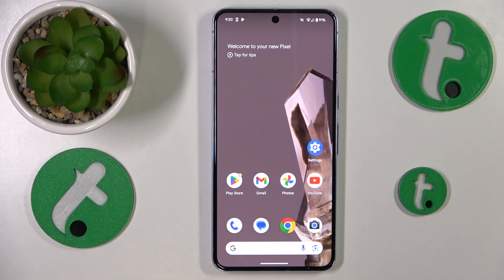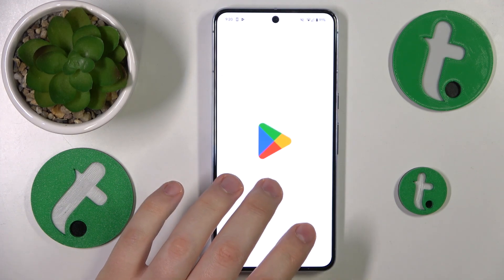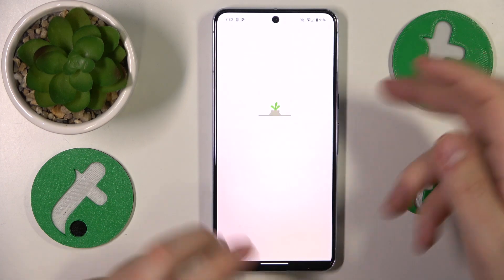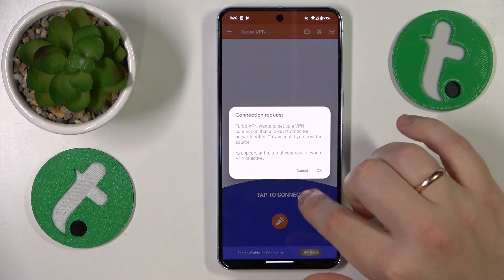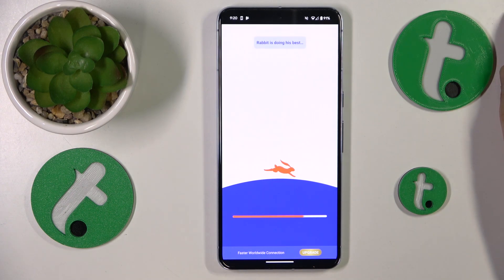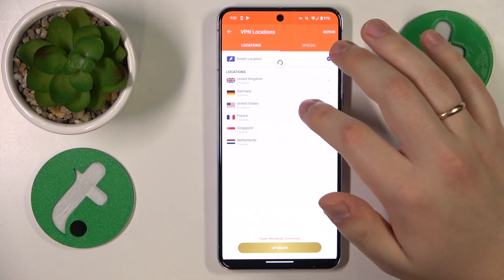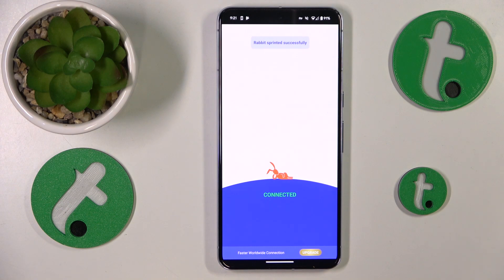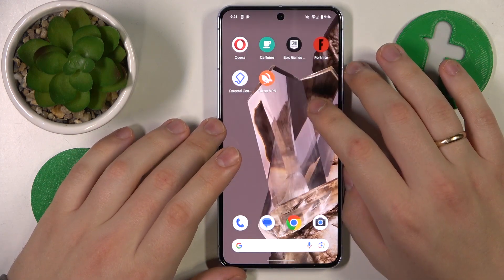How to Set Up the VPN Connection on GOOGLE Pixel 8 Pro - Turbo VPN App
Unlock a world of privacy and security! Learn how to connect your GOOGLE Pixel 8 Pro to a VPN using the Turbo VPN app. Safeguard your online activities and explore the internet with enhanced protection. Follow our simple steps to set up and enjoy a secure browsing experience. Watch now and take control of your digital privacy!

How to connect a GOOGLE Pixel 8 Pro mobile device to a VPN? How to install the VPN connection on GOOGLE Pixel 8 Pro? How to change the VPN country on GOOGLE Pixel 8 Pro? How to select a particular VPN location on GOOGLE Pixel 8 Pro? How to install and use the Turbo VPN app on GOOGLE Pixel 8 Pro?